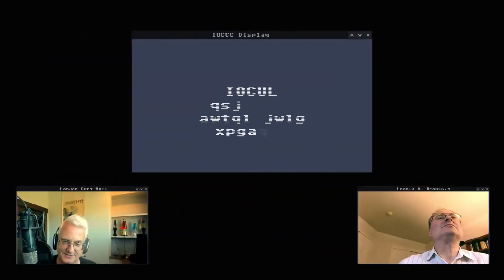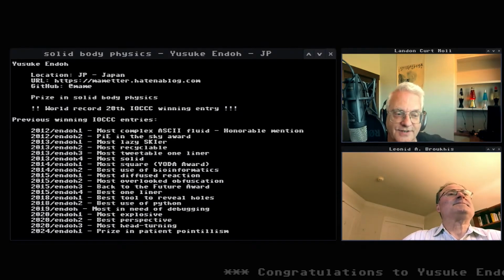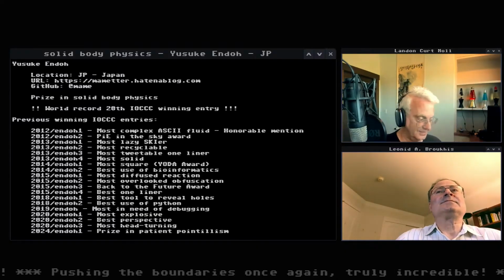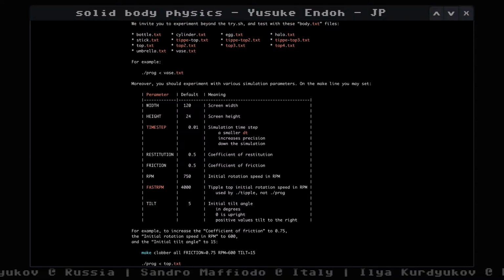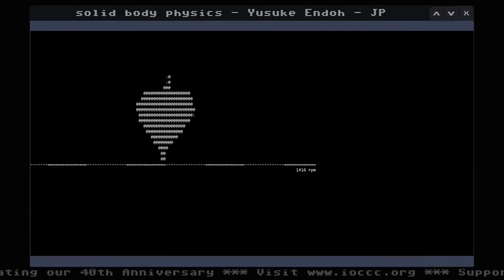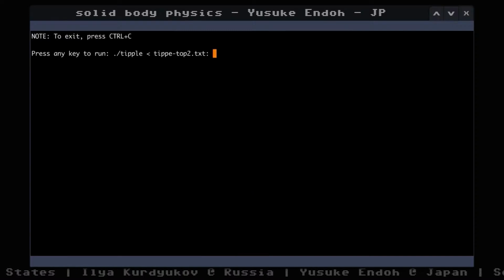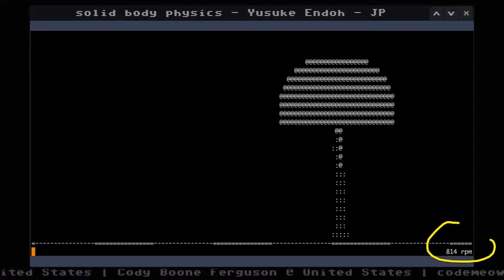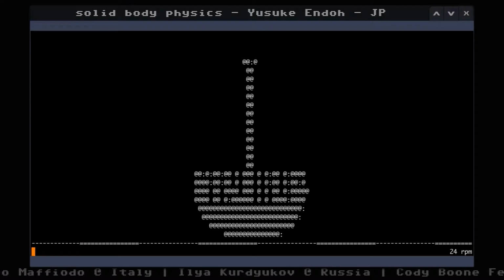IOCCC28 - 2024/endoh2 - Prize in solid body physics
2024/endoh2 - Prize in solid body physics - rotating rigid body simulation

The 40th Anniversary International Obfuscated C Code Contest is here,

to us.